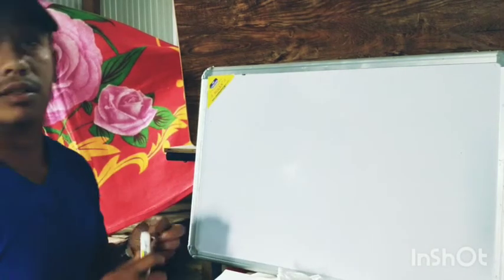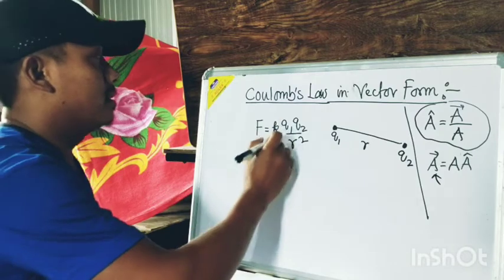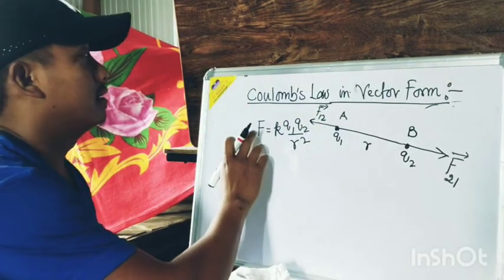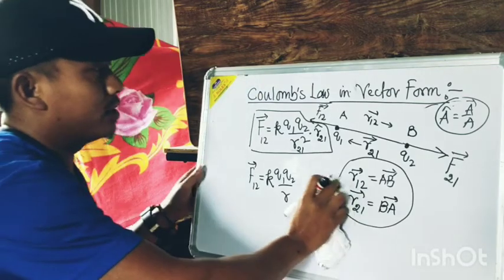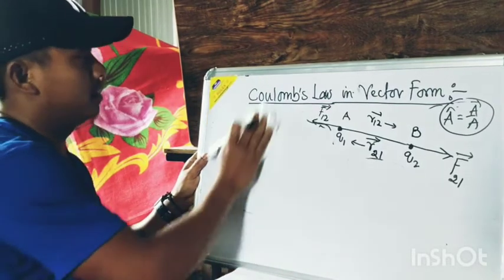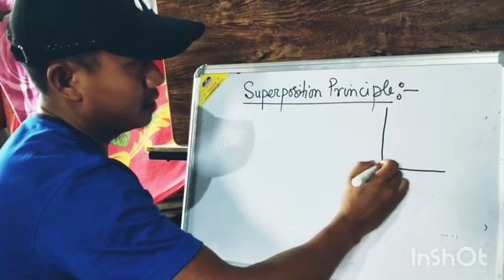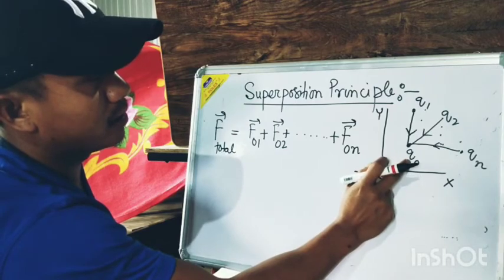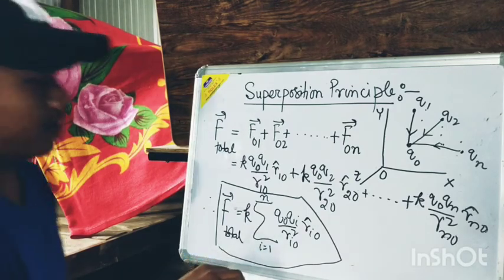Vector form of Coulomb's Law & Superposition Principle